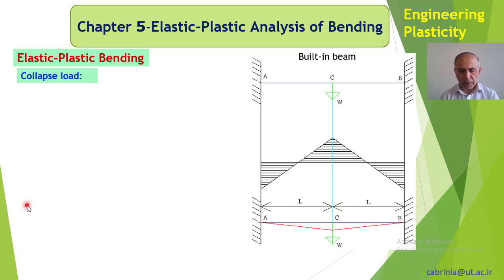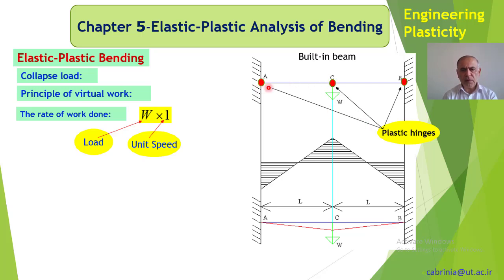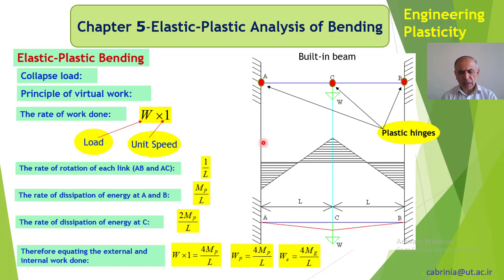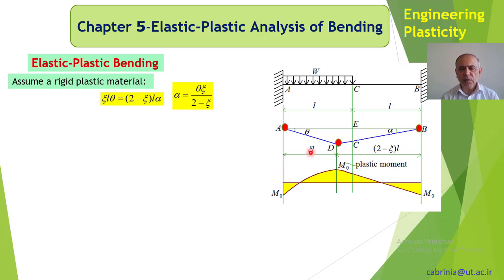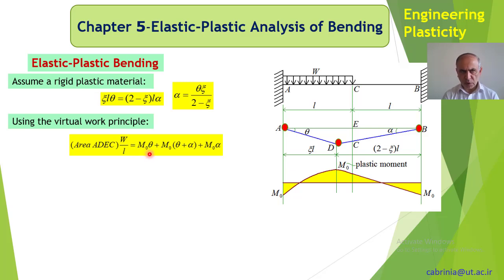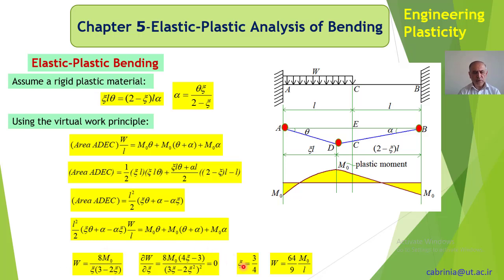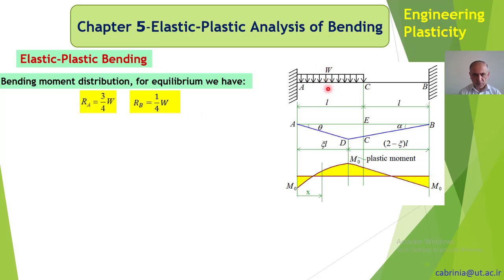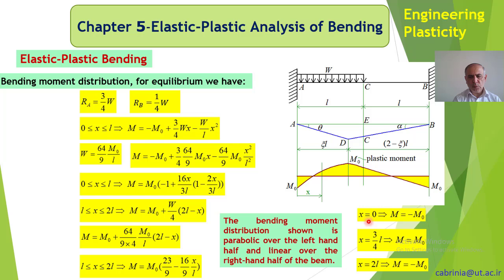Mechanical Engineering: Engineering Plasticity, Chap. 5, Elastic-Plastic Analysis of Bending, Part 6